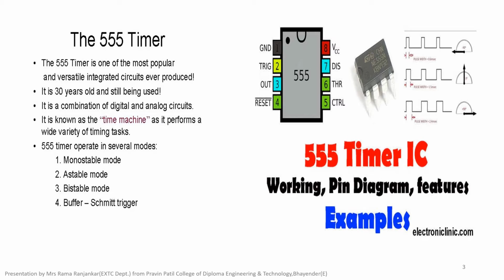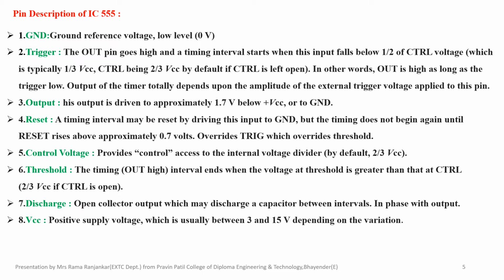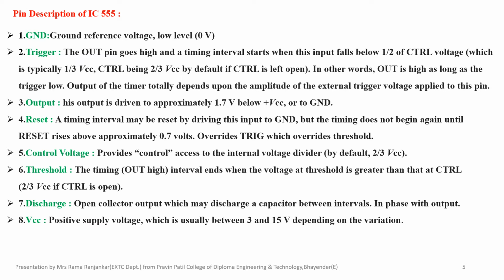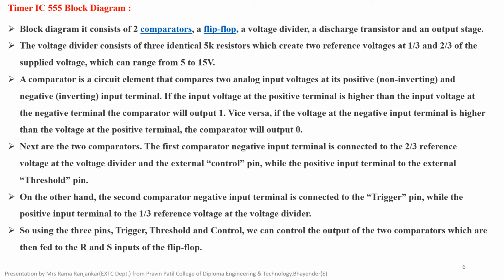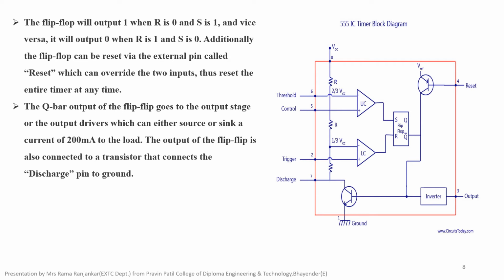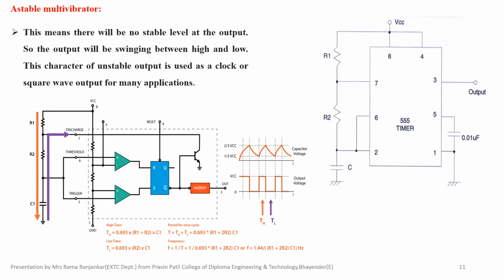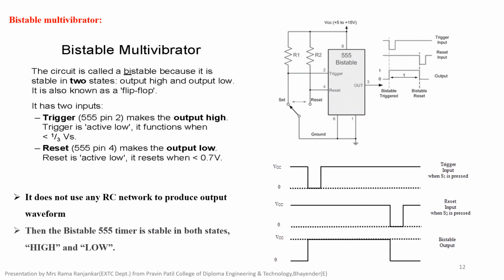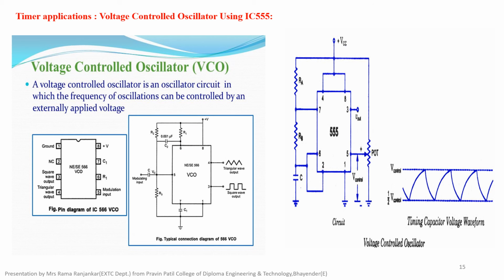LIC CH5 PART1